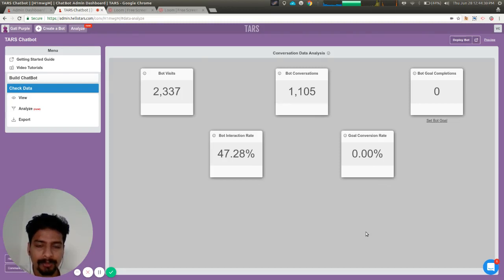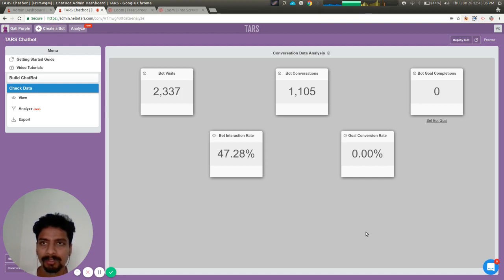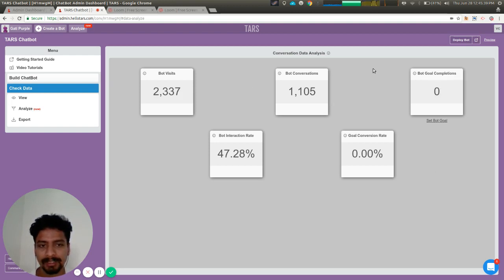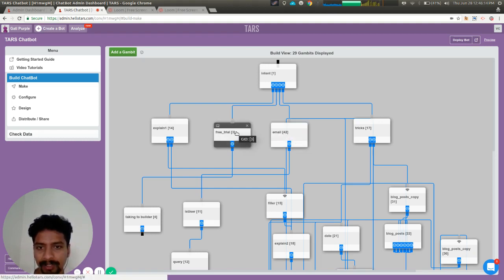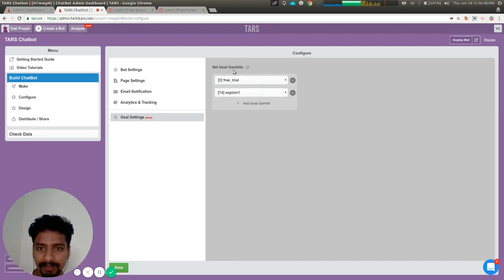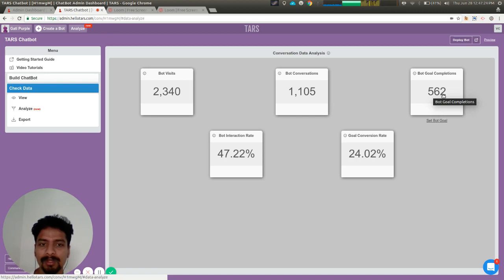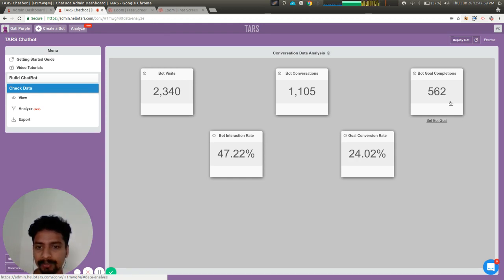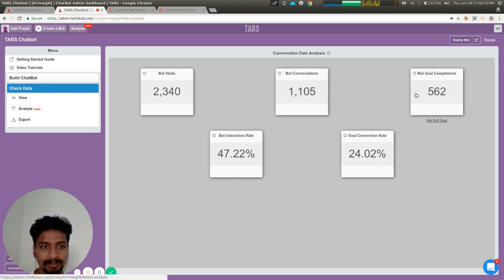Setting Goals for your Chatbots with TARS Bot Builder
Start making your own Chatbot now.
Hey guys,
In this video, I am talking about the concept of settings Goals for your chatbots. Conversation flow for your bots can become quite complex because of different ways of branching. So it is important to have some way for you to monitor how the Bot is performing in terms of what you want the Bot to achieve. Setting Goals for your bot is an easy way to do that.